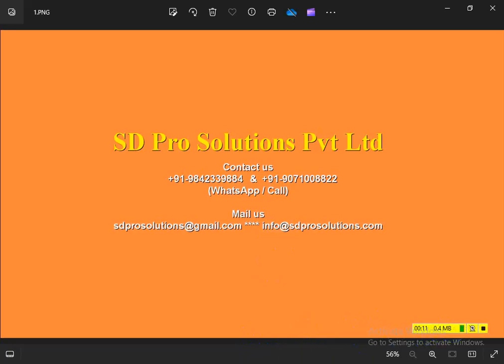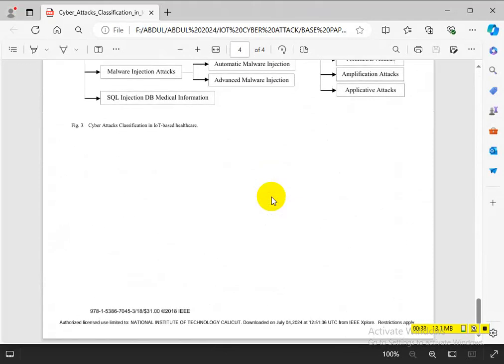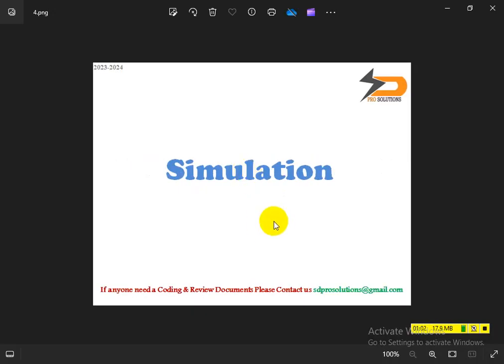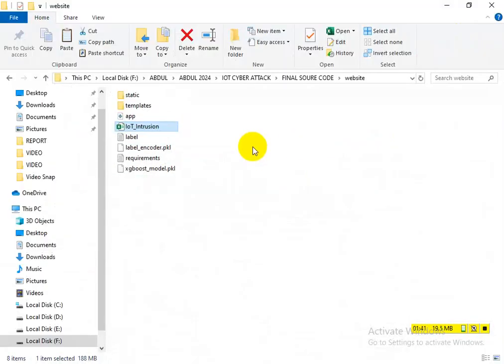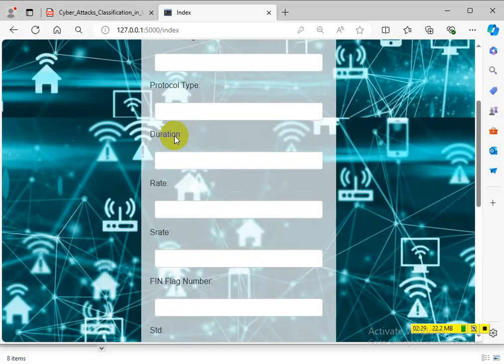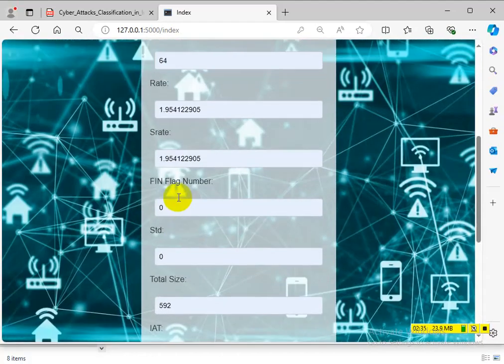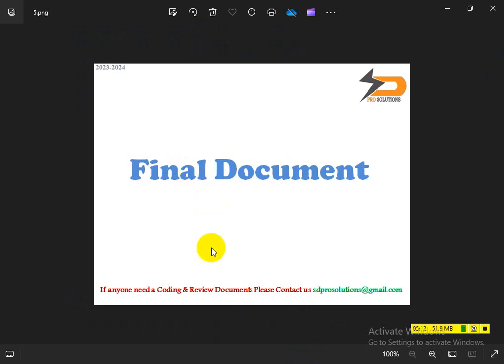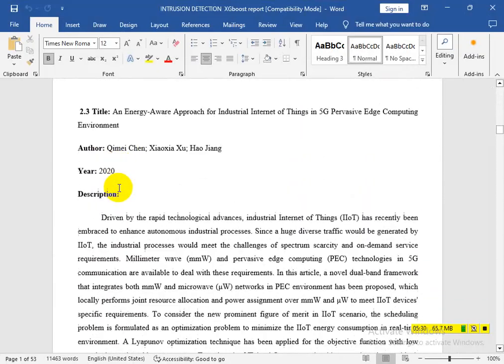Cyber Attacks Classification in IoT-based-Healthcare Infrastructure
M.E| M.Tech | B.E | B.Tech | PH.D. RESEARCH SUPPORT | THESIS | DISSERTATION | JOURNAL | PROJECTS | ASSIGNMENTS HELP
Matlab | Python | Antenna | VLSI | Simulink | Electrical | Papers | Scopus | SCI | SCIE